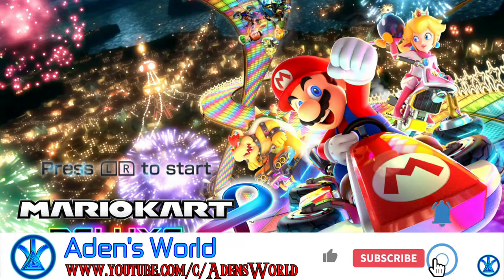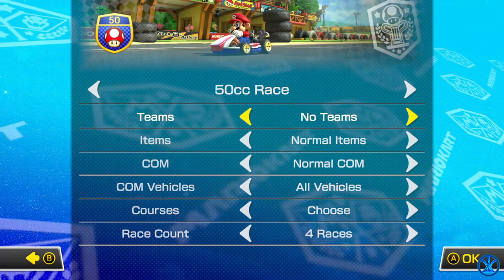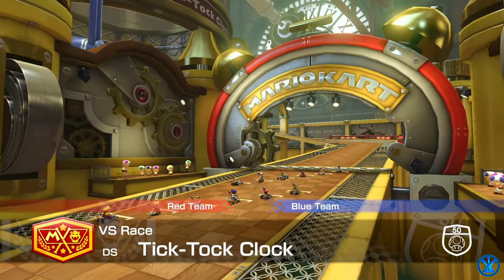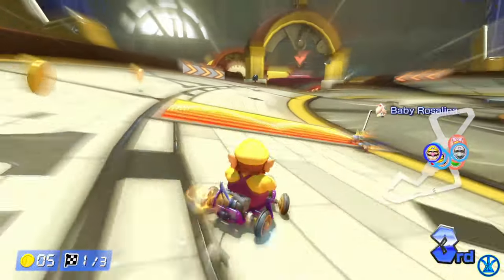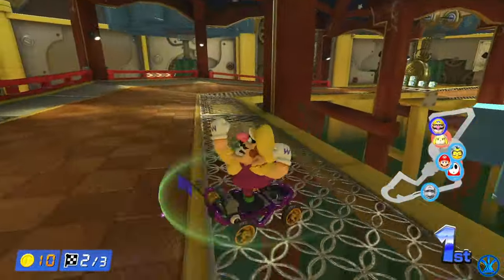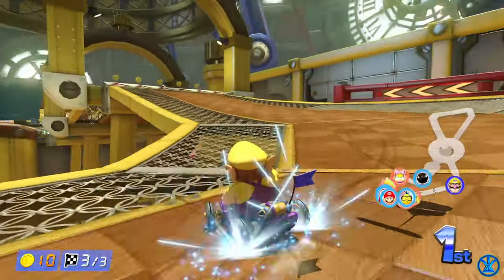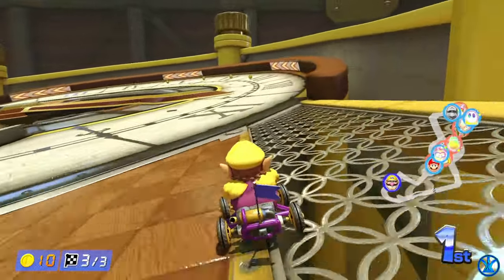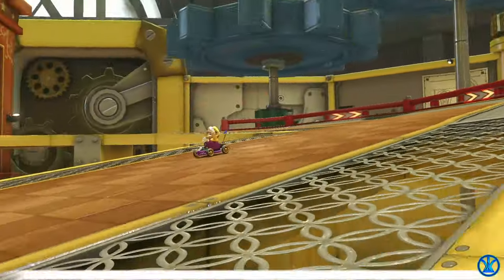S8 E1 Tick-Tock Clock! Mario Kart 8 Deluxe!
This video shows the 1st course in the Lightning Cup, Tick-Tock Clock! In Mario Kart 8 Deluxe!

Don't Forget To Check Out The Rest Of Mario Mondays!!!

Intro Song
"A Million Upheavals"

Outro Song
"Nightfall"